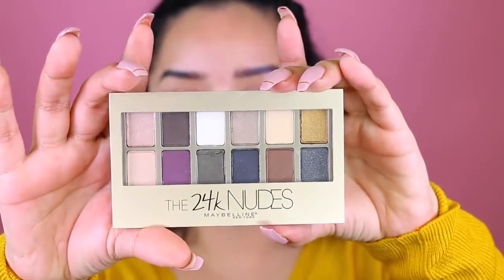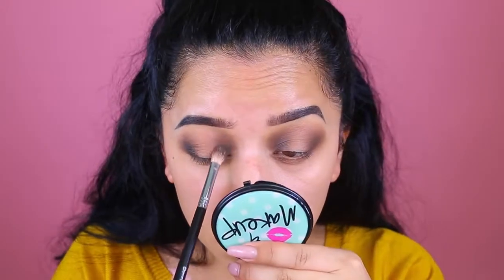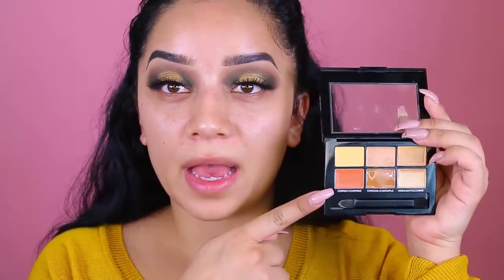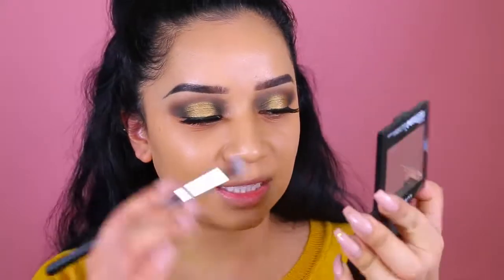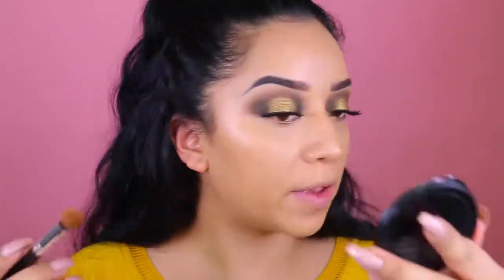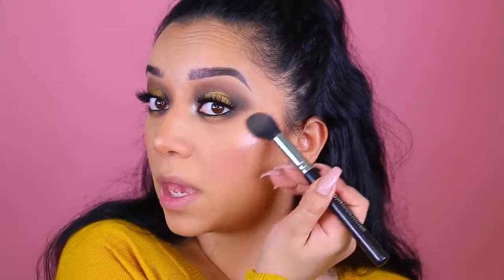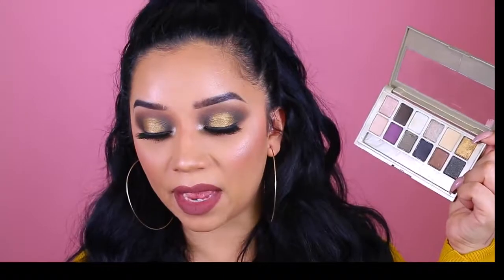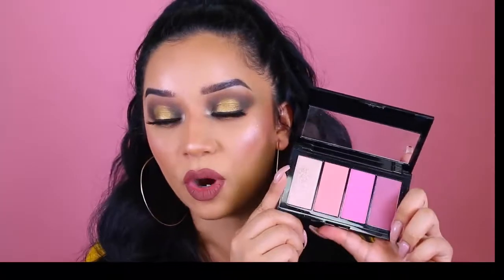Makeup Collection - NEW! Maybelline Makeup Products 2017 | First Impression & Demo